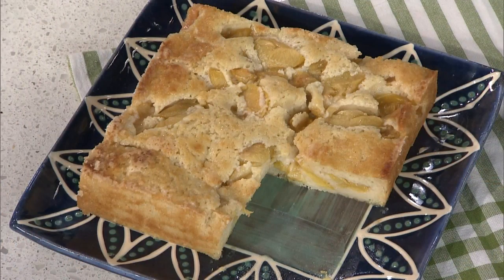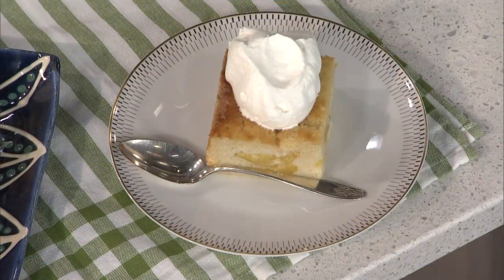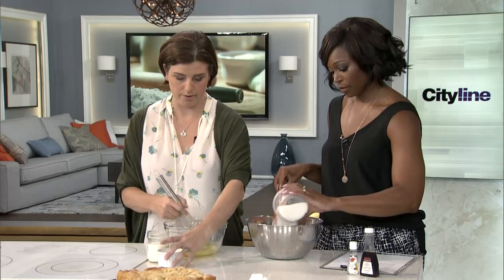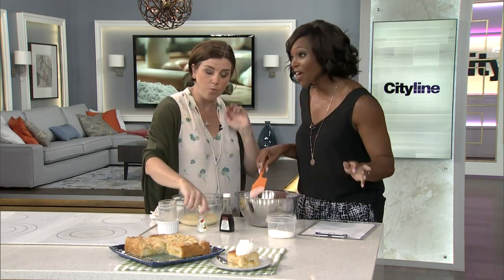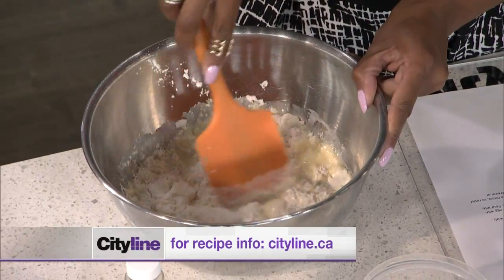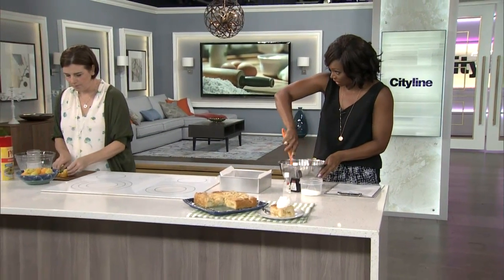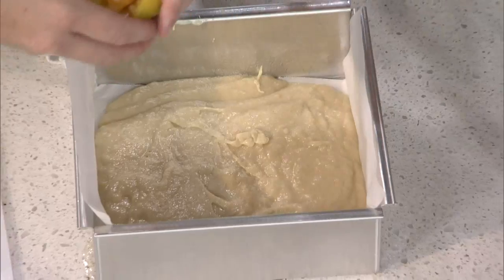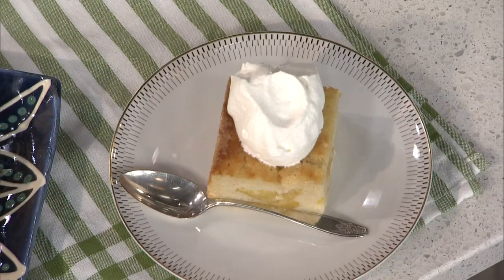A simple and delicious plum buckle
Chef Claire Tansey shows you how to channel your inner baker with this simple and delicious plum buckle.